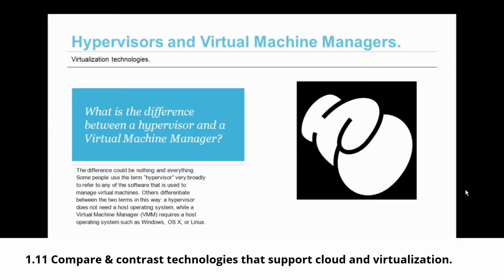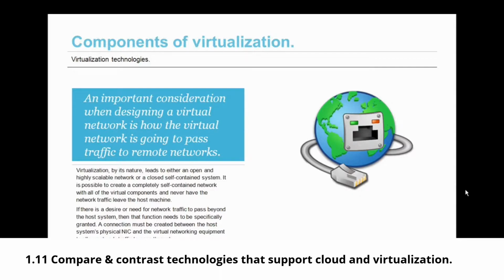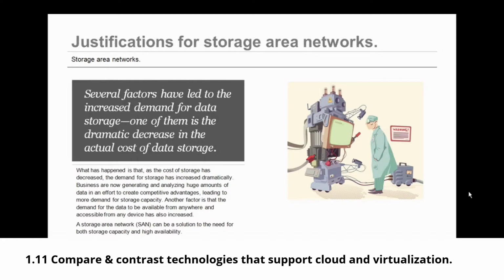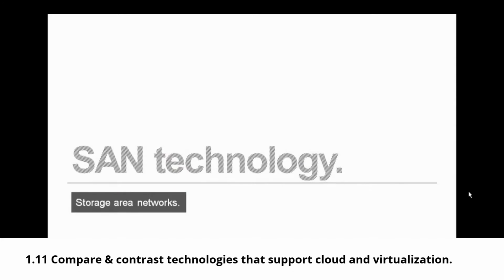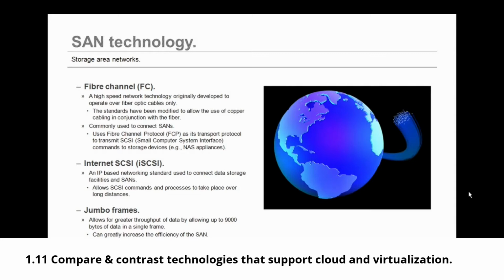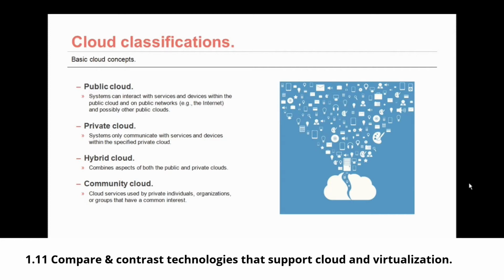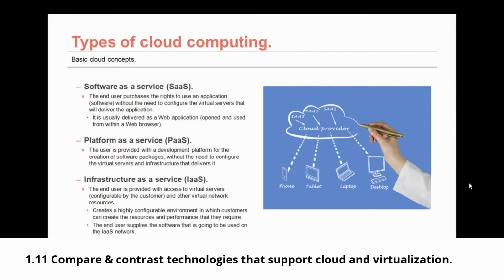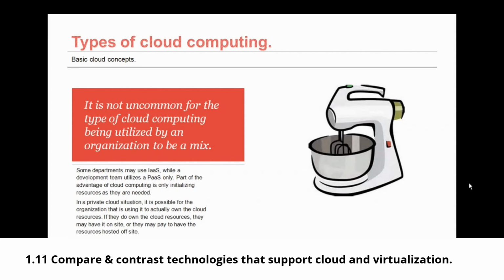CompTIA Network+ Exam Success Tutorial: Network+ Exam N10-006, Objective 1.11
Compare and contrast technologies that support cloud and virtualization.
• Virtualization
- Virtual switches
- Virtual routers
- Virtual firewall
- Virtual vs. physical NICs
- Software-defined networking
• Storage area network
- iSCSI
- Jumbo frame
- Fibre Channel
- Network attached storage
• Cloud concepts
- Public IaaS, SaaS, PaaS
- Private IaaS, SaaS, PaaS
- Hybrid IaaS, SaaS, PaaS
- Community IaaS, SaaS, PaaS